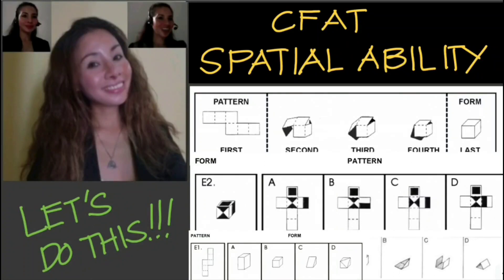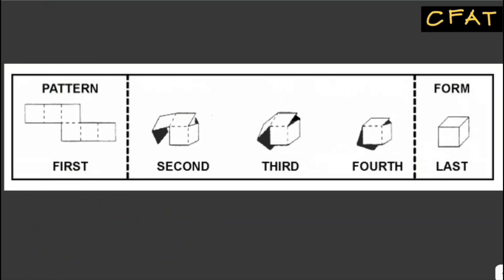CFAT REVIEW: SPATIAL ABILITY by Jane Maciejewski